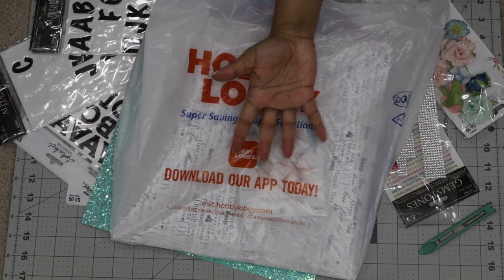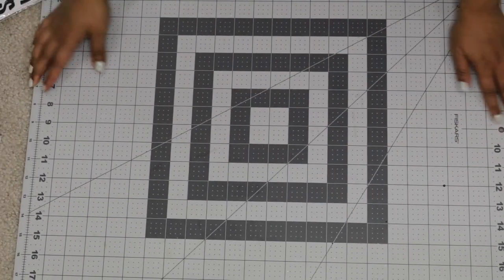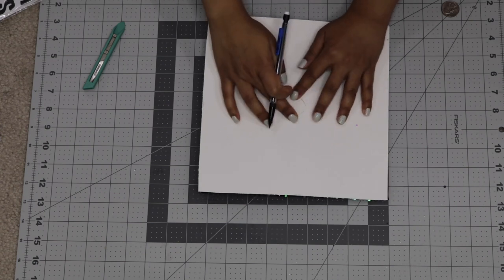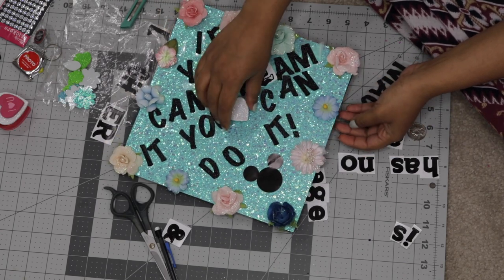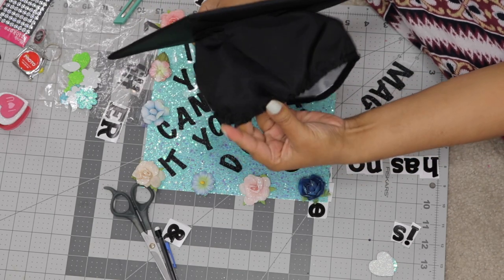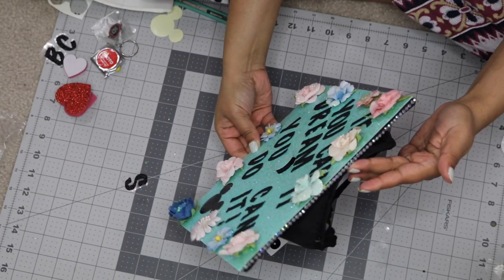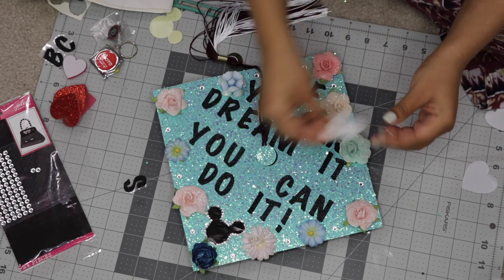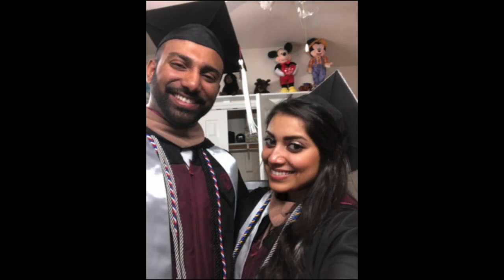DIY Graduation Cap Decoration!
OPEN ME!!! :)

Hey there graduate!! Here is quick DIY on how to decorate you graduation cap!

Items I used:
Graduation cap
Scrapbook paper 12X12
Letter Stickers
Paper Flowers
Stick-on gemstones
Foam heart sticker
Hot Glue Gun
X-acto Knife

What I'm Wearing:
Nails: Ella Mila "Pistachio"